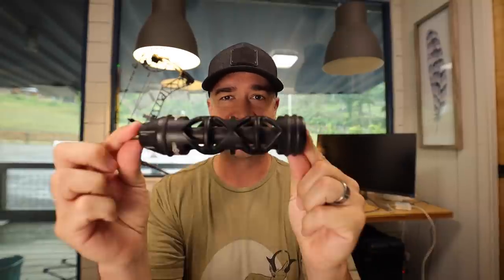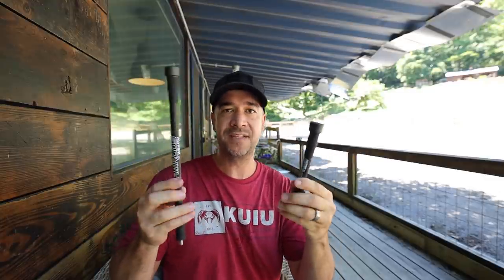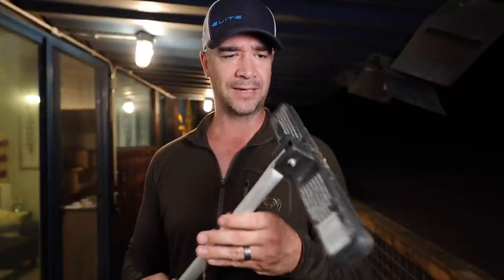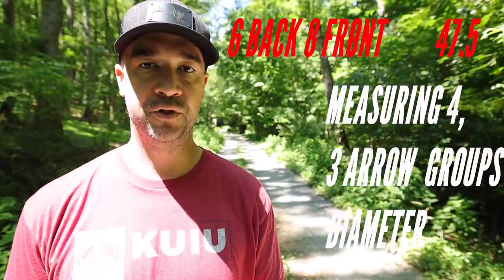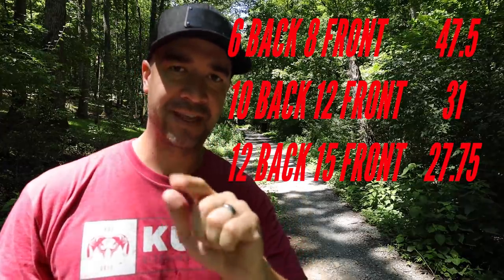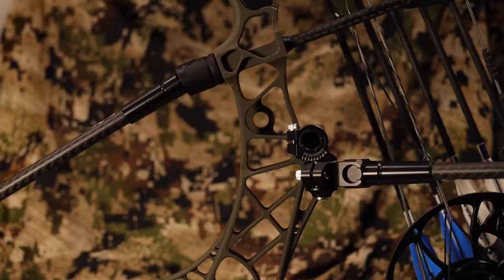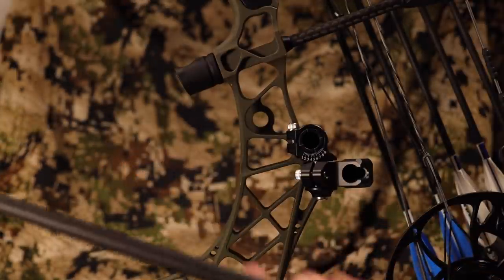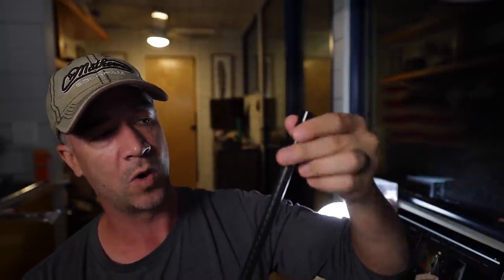The quickest way to become more accurate: Cutter Stabilizer Review and Giveaway.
For some high quality hunting stabilizers